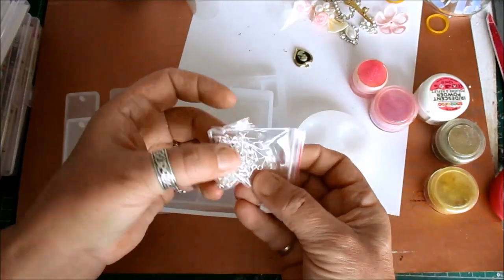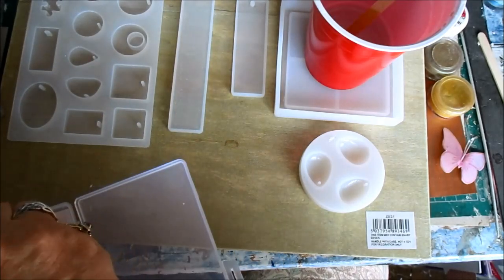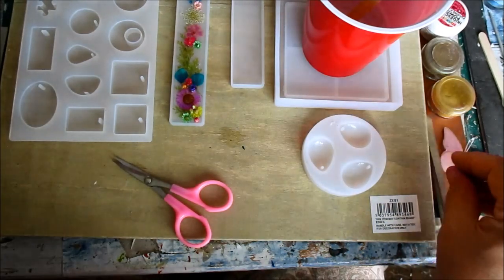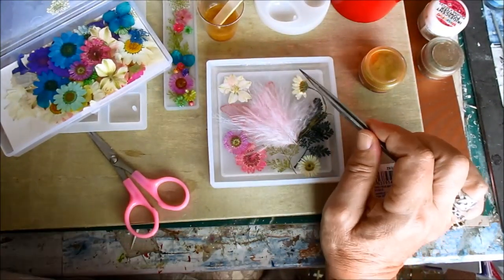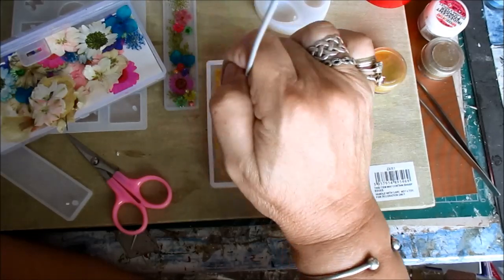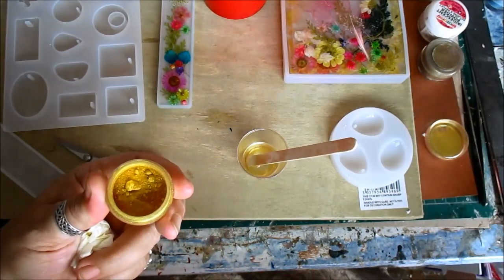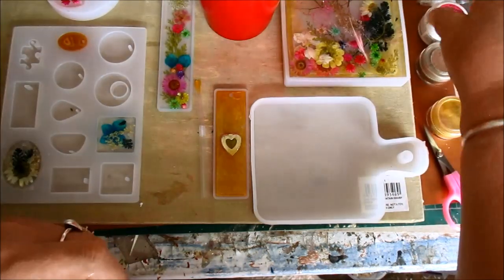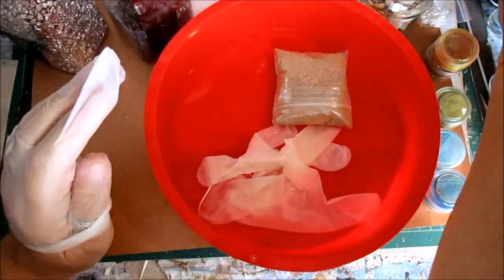Epoxy Resin Tutorial - Part 1 - Play Day - jennings644